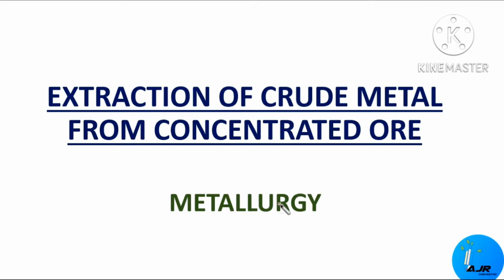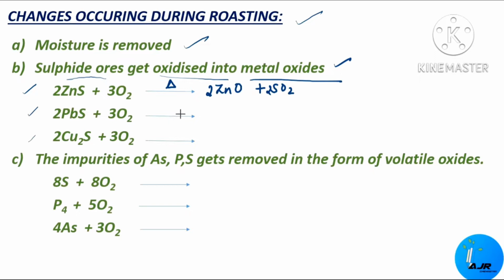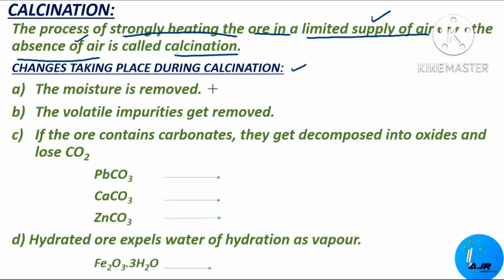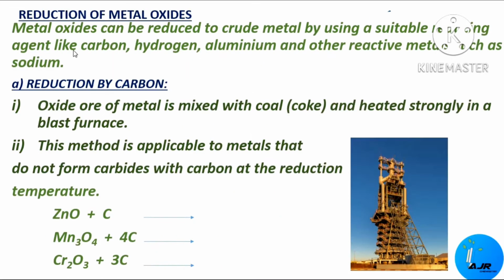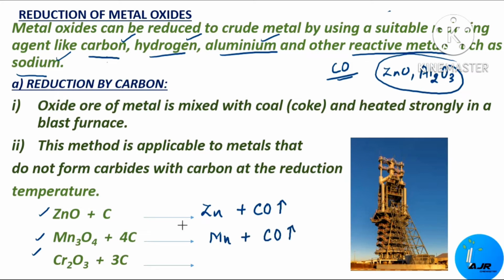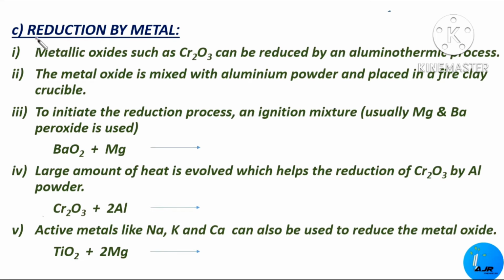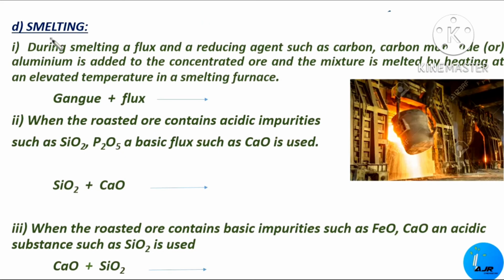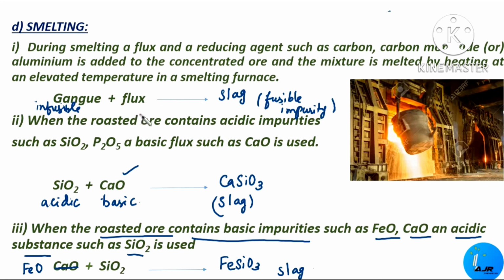EXTRACTION OF METAL FROM CONCENTRATED ORE/ ROASTING, CALCINATION, SMELTING & REDUCTION/ METALLURGY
This video explains the different steps involved in extraction of crude metal from concentrated ore like calcination, roasting, smelting and reduction of oxides to metal using pictures. The link of the video on the first step of metallurgy ie, concentration of ore is given below for your perusal to have a continuity.